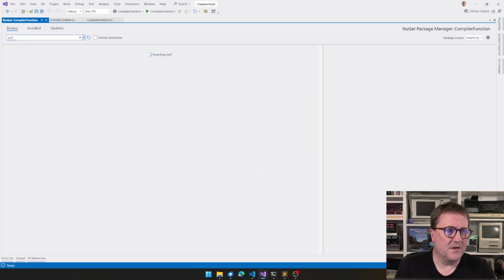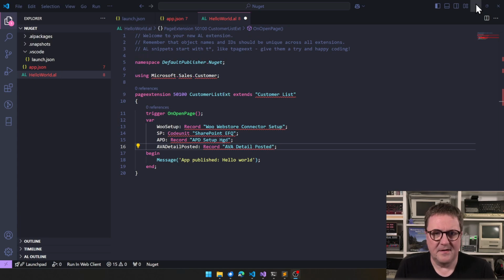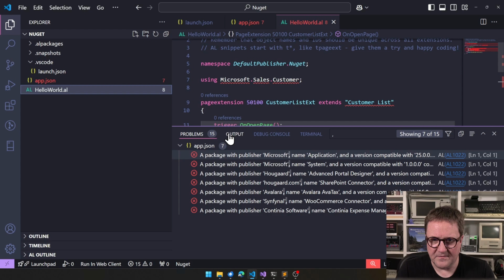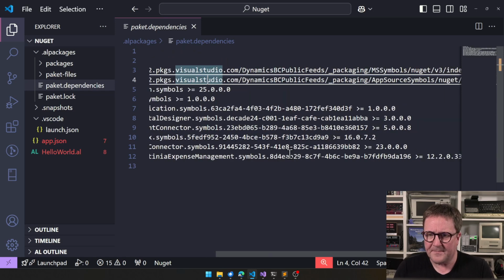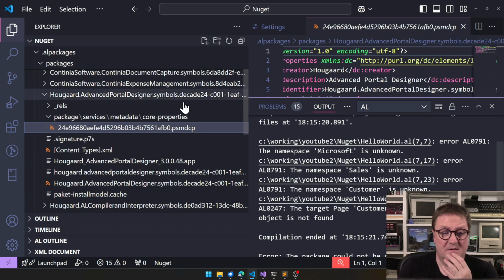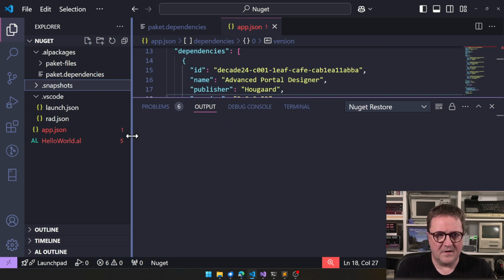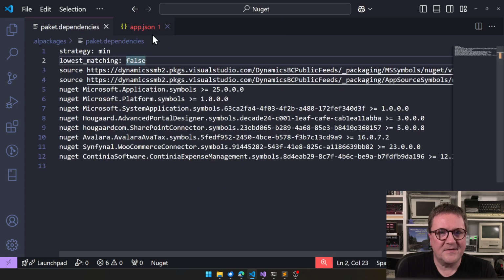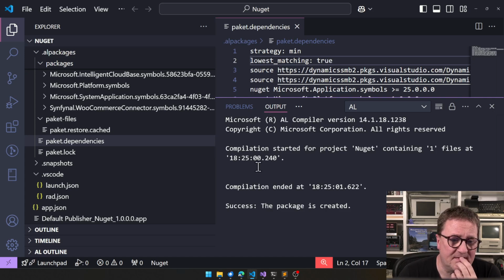Spread some Nuget love on your apps!